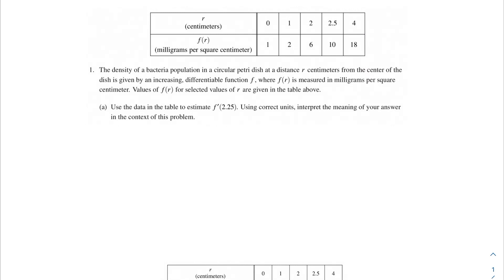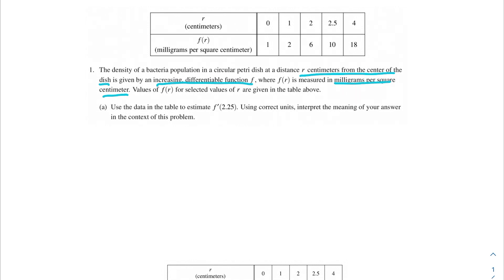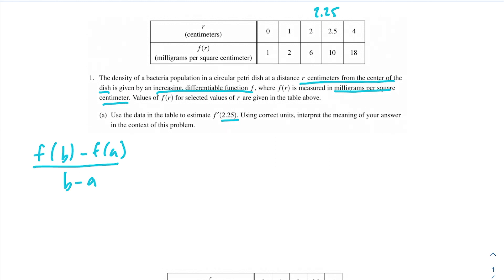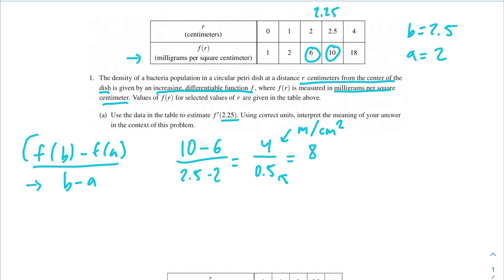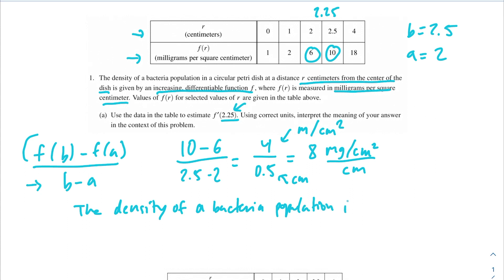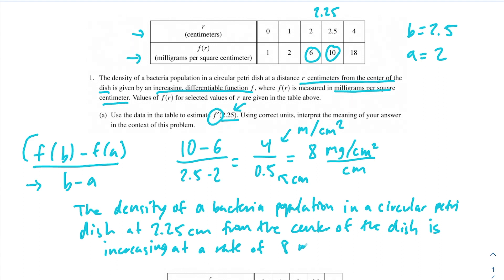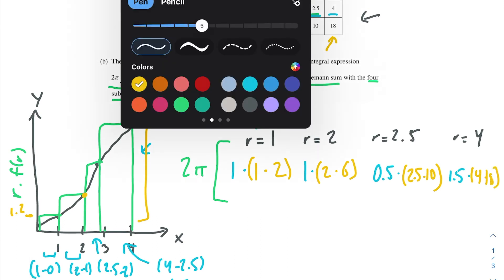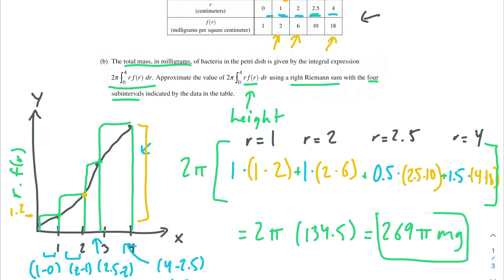2021 AP Calculus AB FRQ #1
The density of a bacteria population in a circular petri dish at a distance r centimeters from the center of the dish is given by an increasing, differentiable function f , where f(r) is measured in milligrams per square centimeter. Values of f(r) for selected values of r are given in the table above.

(a) Use the data in the table to estimate f'(2.25). Using correct units, interpret the meaning of your answer in the context of this problem.

(b) The total mass, in milligrams, of bacteria in the petri dish is given by the integral expression 2 * pi * ∫ r *f(r) dr. Approximate the value of 2 * pi * ∫ r *f(r) dr using a right Riemann sum with the four subintervals indicated by the data in the table.

(c) Is the approximation found in part (b) an overestimate or underestimate of the total mass of bacteria in the petri dish? Explain your reasoning.

(d) The density of bacteria in the petri dish, for 1 to 4, is modeled by the function g defined by g(r) = 2 − 16(cos(1.57 r^1/2)) ^ 3. For what value of k , 1 to 4, is g(k) equal to the average value of g(r) on the interval 1 to ?